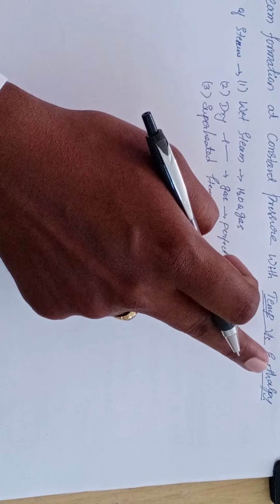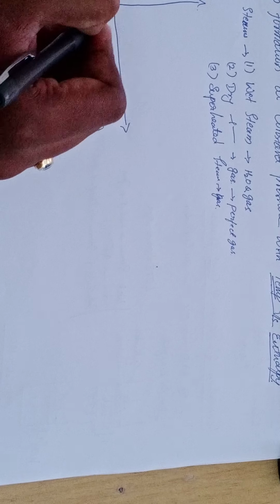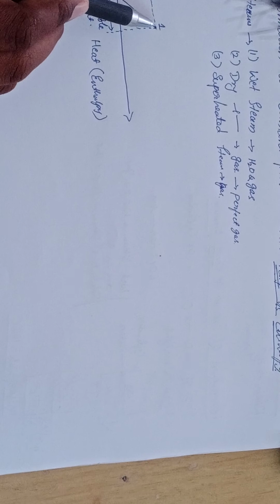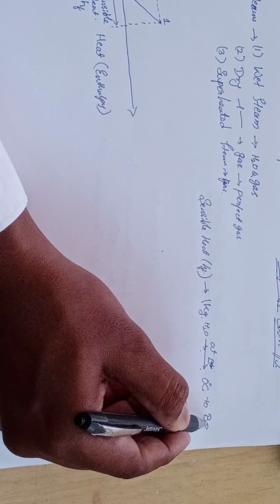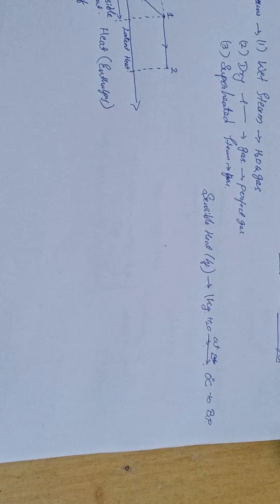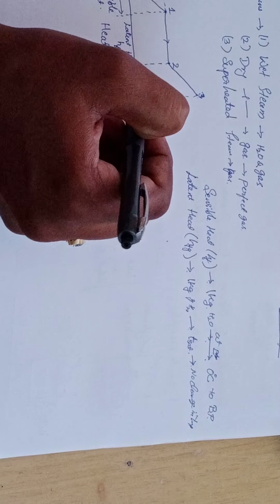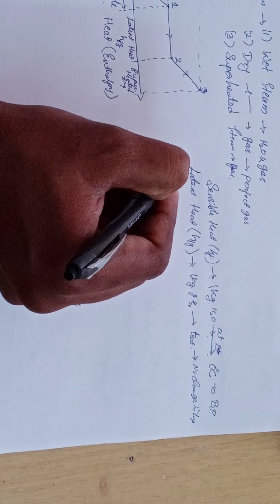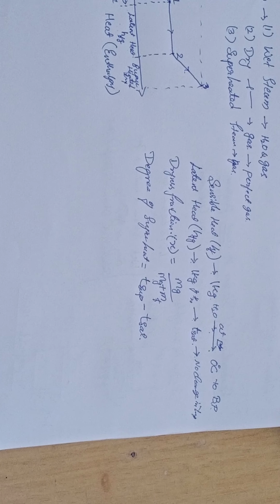formation of steam with TH diagram